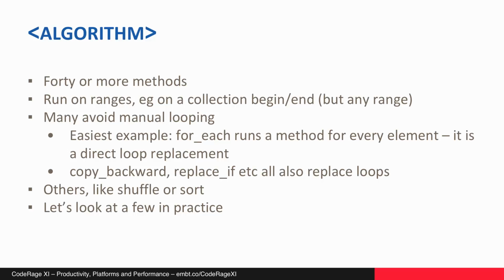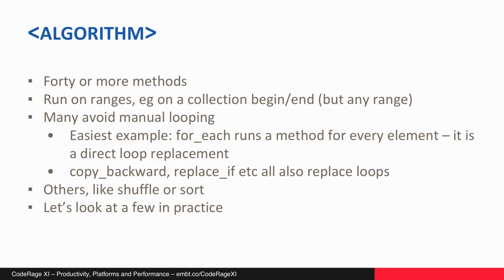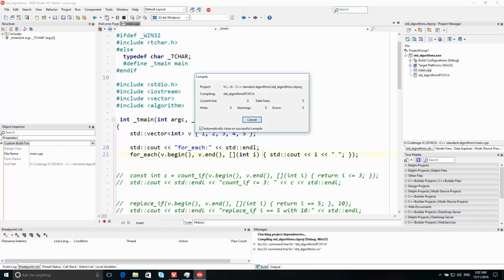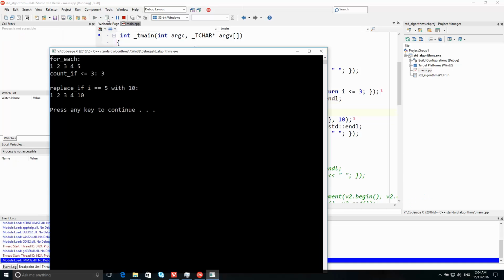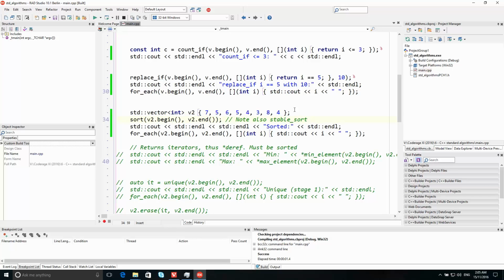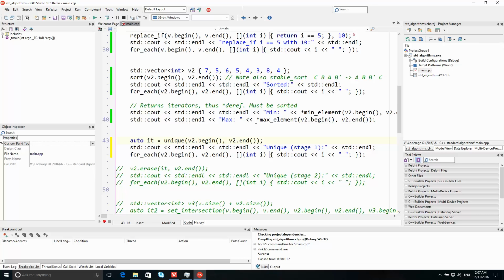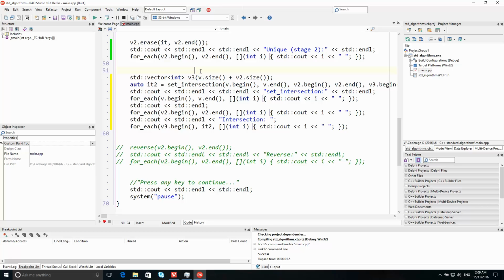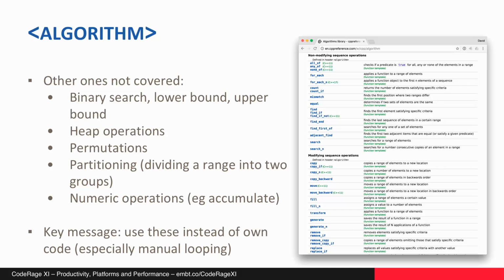C++ Standard Algorithms with David Millington - CodeRageXI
See how the C++ standard applications can make you more productive and reduce bugs in your code today.

David Millington, C++Builder Product Manager, Embarcadero Technologies